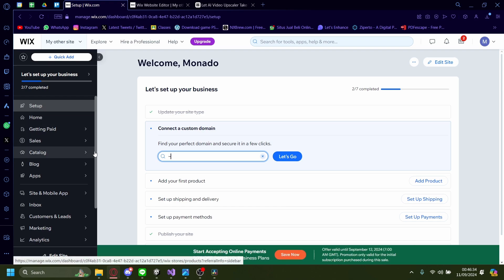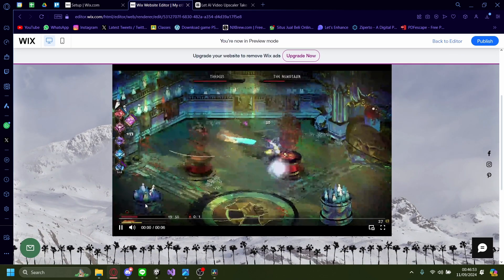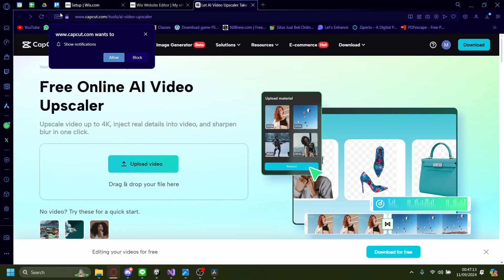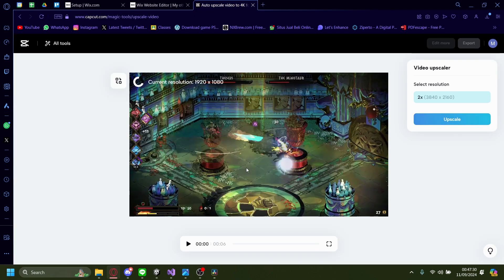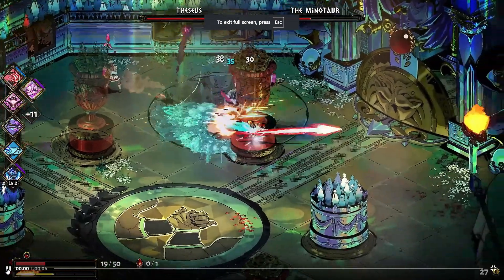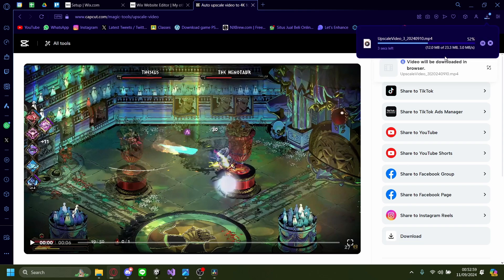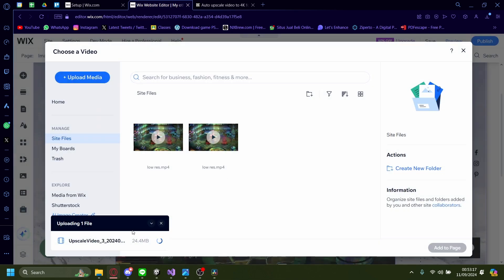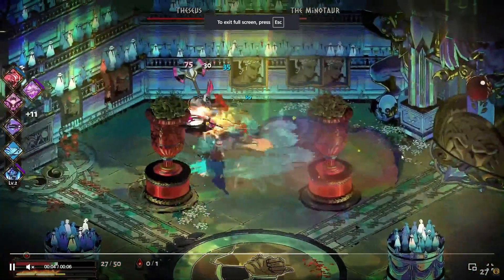How To Upscale Video Resolution in Wix [Quick Guide]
In this quick guide, we'll show you how to upscale video resolution for your Wix site. Learn how to use video editing tools or services to enhance the resolution of your video files before uploading them to Wix. This tutorial will help you ensure that your videos look sharp and professional on your website, improving the visual quality and user experience.